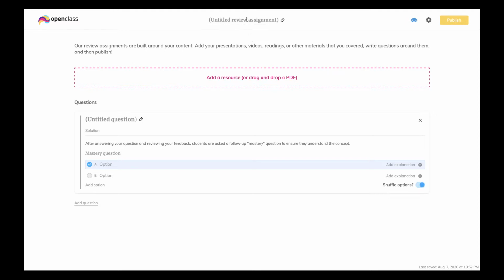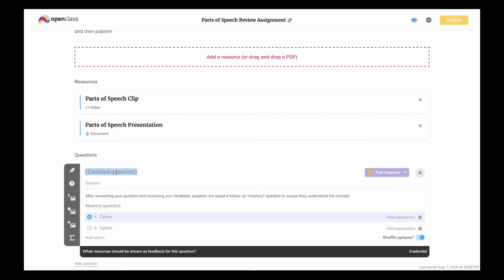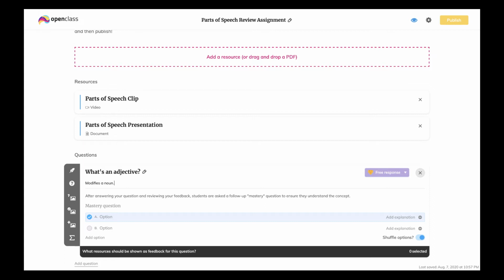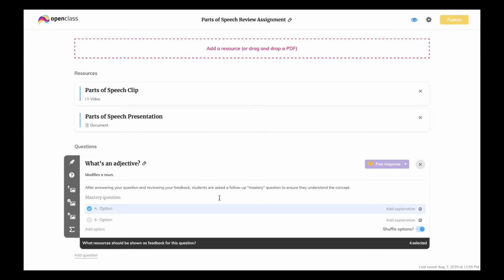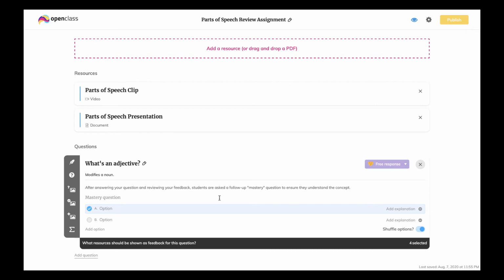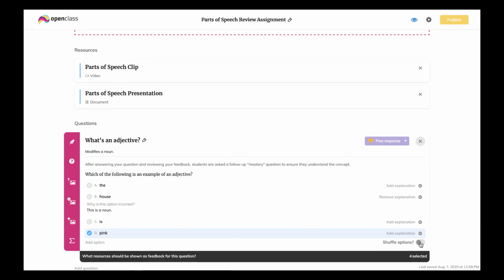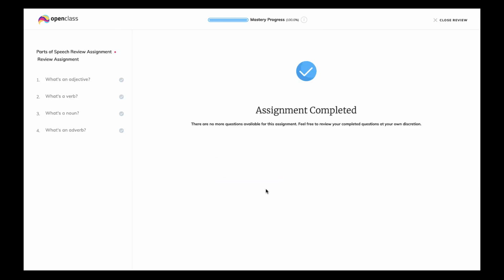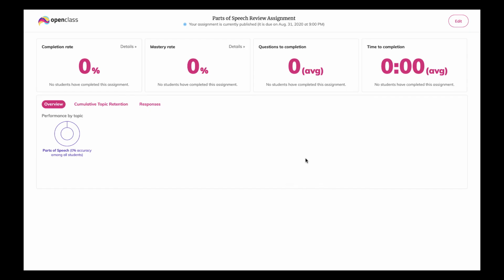Building review assignments in OpenClass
This video guides instructors through building review assignments in OpenClass.